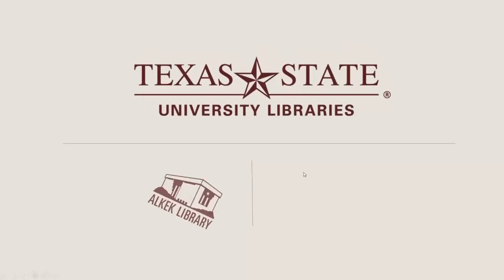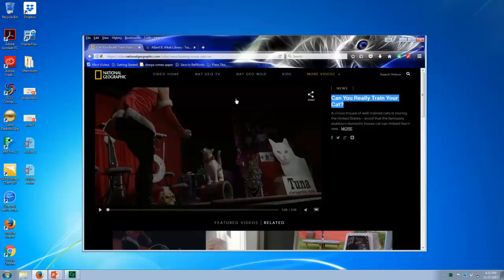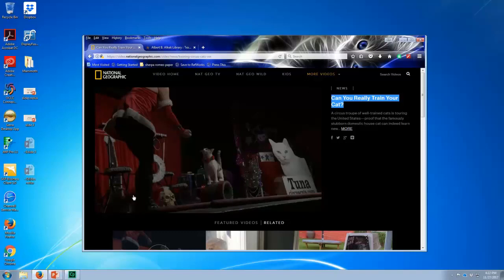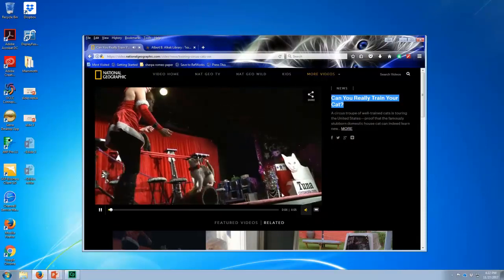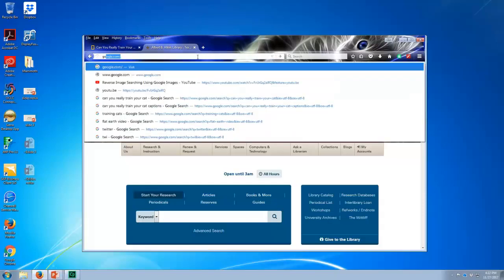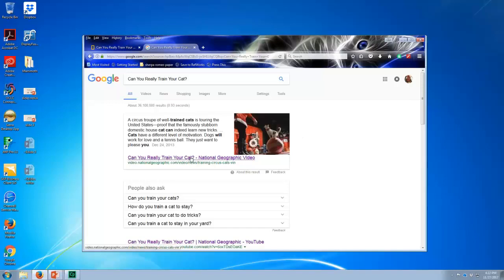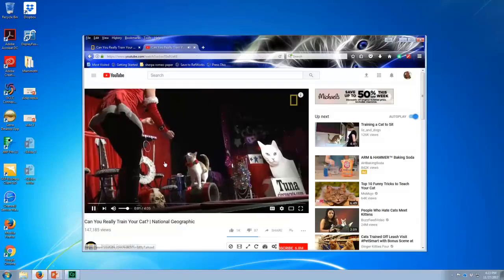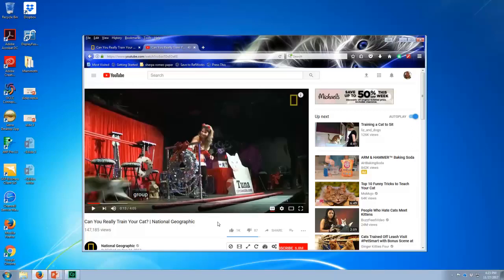How to Find Captioned Versions of Videos Using Google